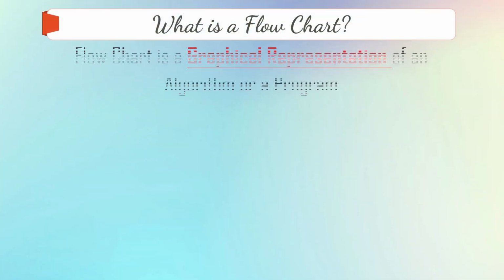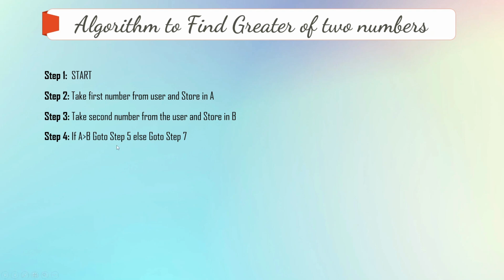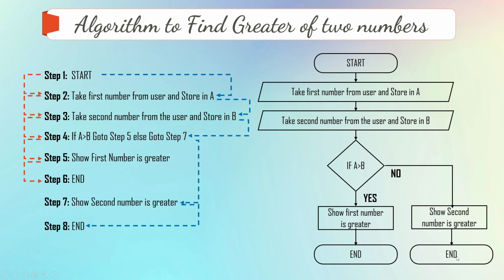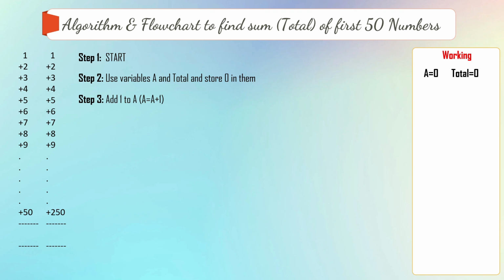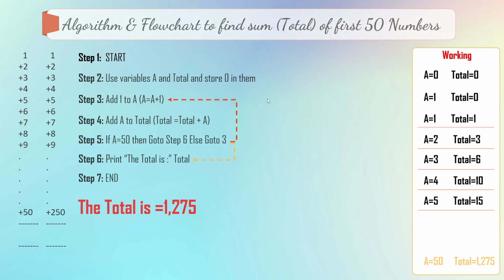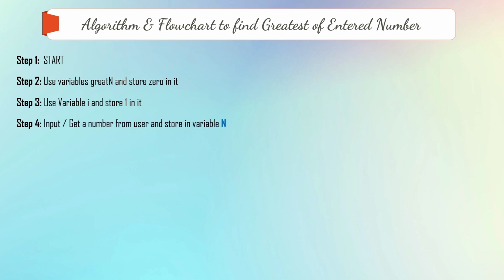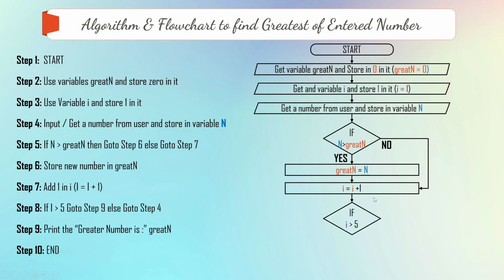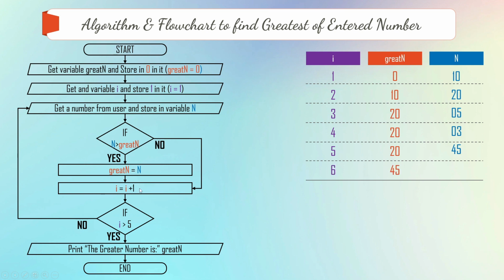Flowcharts with Examples-Video #2 - Python of Absolute Beginners - Unravel the Mystery of Flowcharts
In this video, we'll be continuing our Python of Absolute Beginners series by learning how to create flowcharts.
Flowcharts are a very powerful tool that can help you organize your thoughts and ideas. In this video, we'll unravel the mystery of flowcharts and learn how to create beautiful, engaging flowcharts that will help you understand your data better.
If you want to learn more about Python, or are just starting out, be sure to watch this video! Flowcharts are a very important tool in data analysis, and this video will help you understand them better.
Chapters :-
0:00 - Intro
0:10 - Video Introduction
0:43 - What are Flowcharts
3:36 - Find Greater of 2 Numbers - Example of Algorithm and Flowchart
10:49 - Sum of First 50 Numbers - Example of Algorithm and Flowchart
19:14 - Greater of first 5 numbers - Example of Algorithm and Flowchart